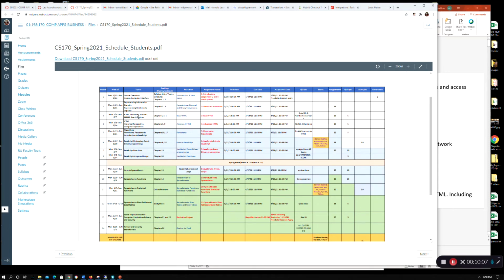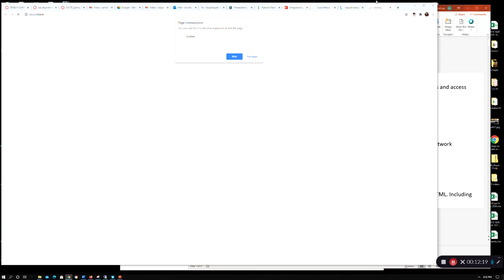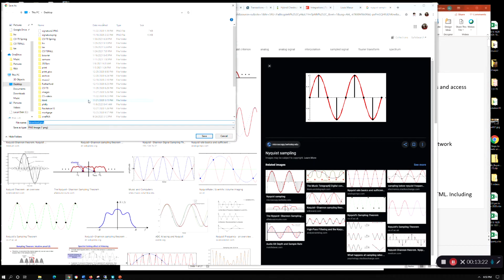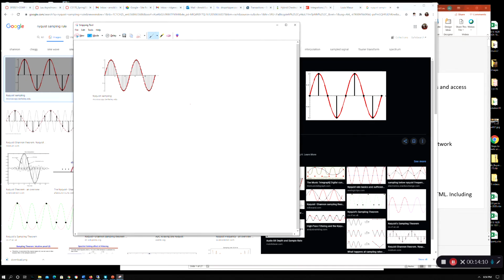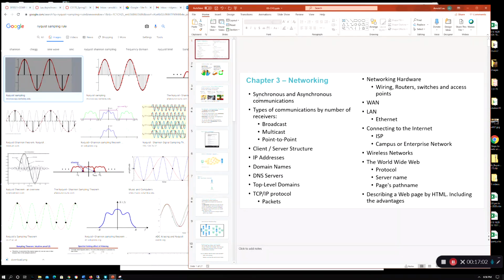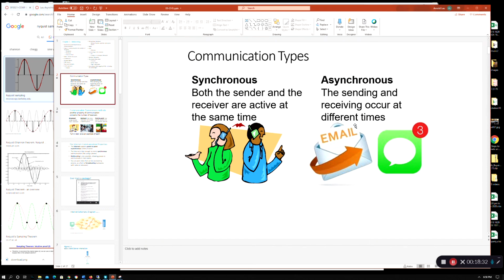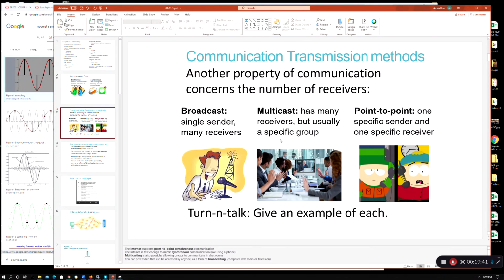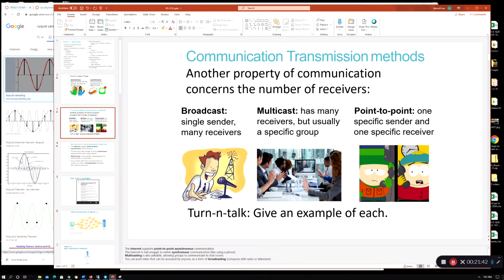Spring CS170 Week 3 admin Chapter 3 Intro Source